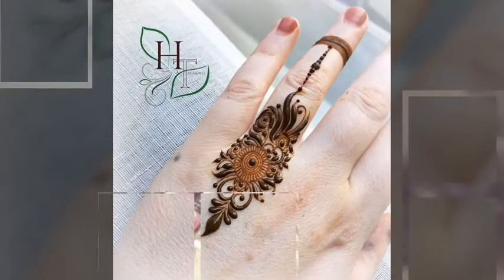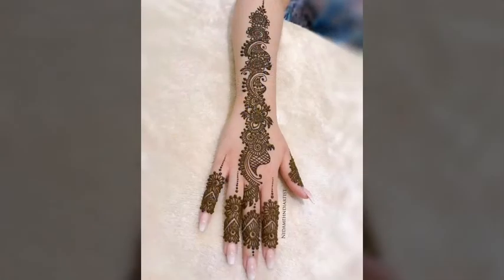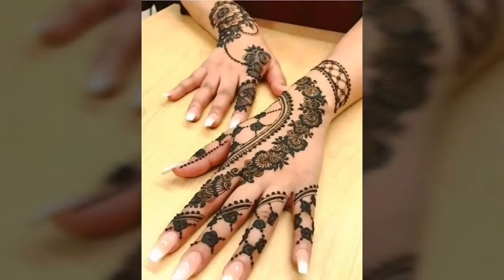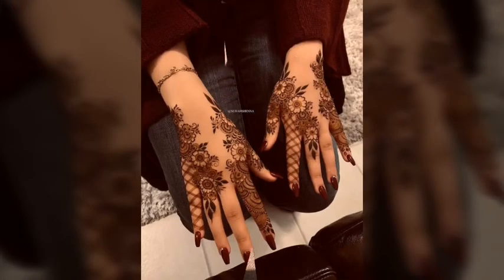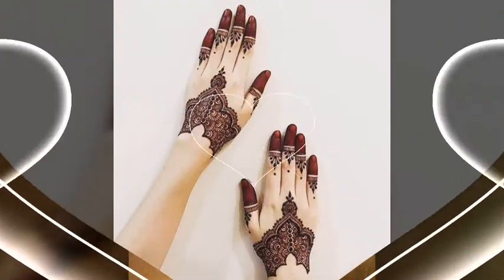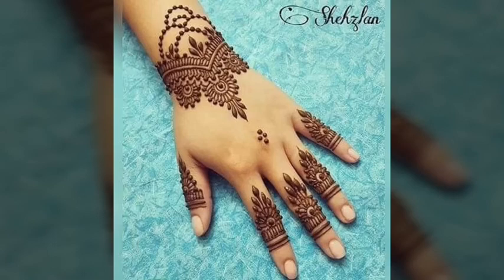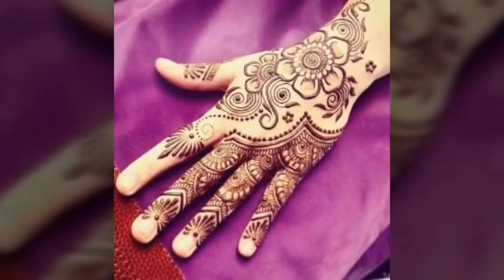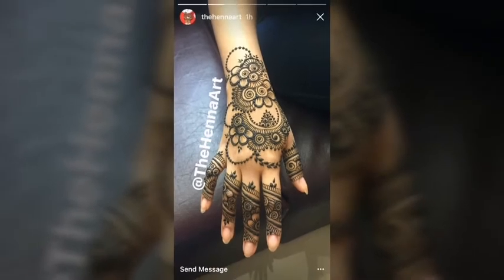beautiful and simple Mehendi design and best Mehendi design for festivals 2019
beautiful and simple Mehendi design and best Mehendi design for festivals